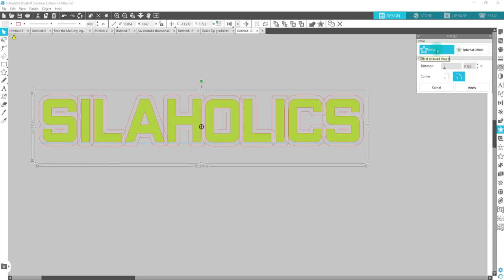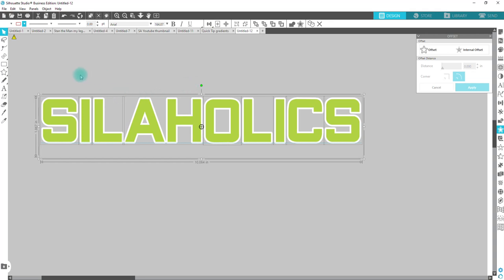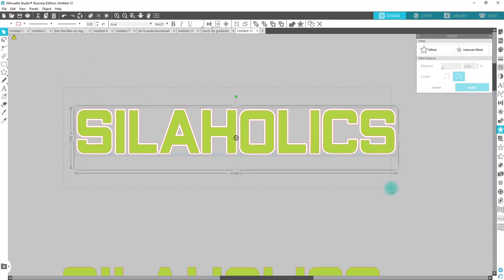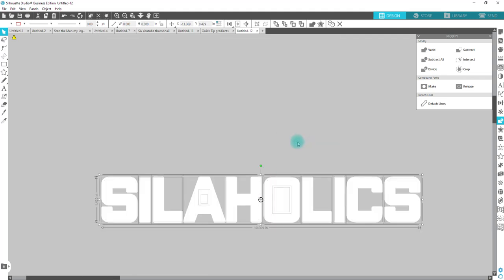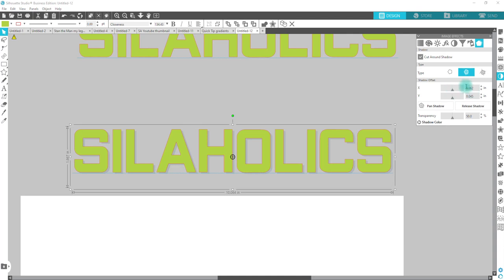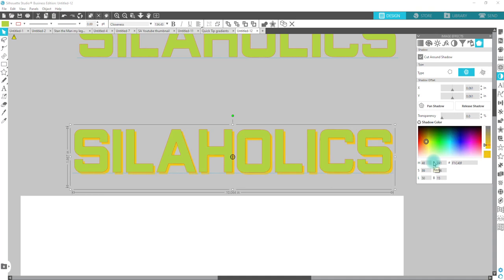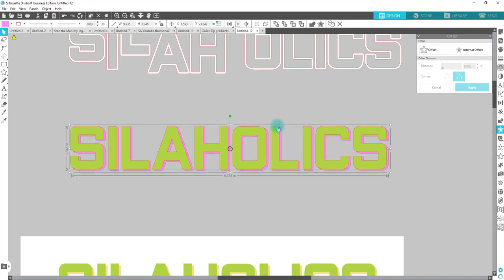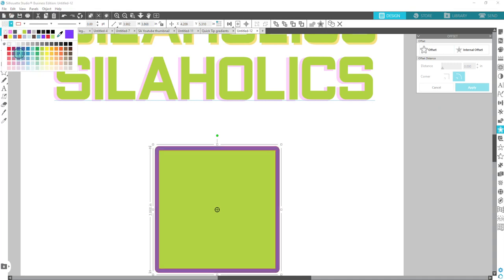Silhouette Studio -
Facebook.com/groups/silaholicsanonymous